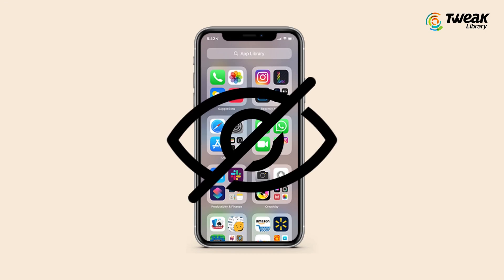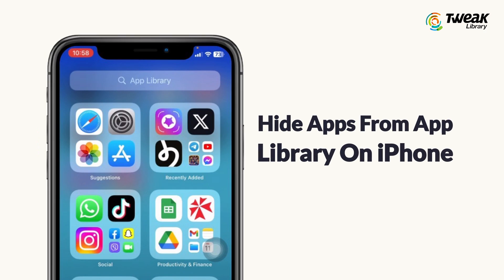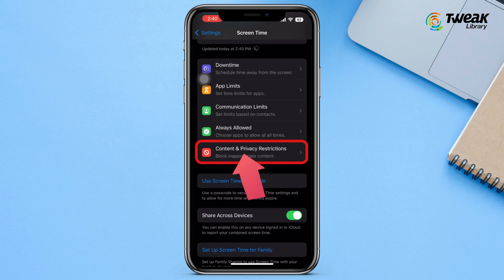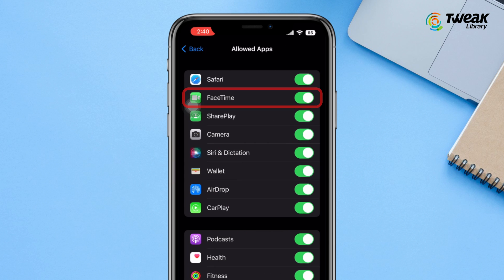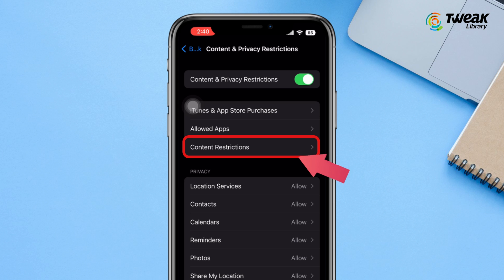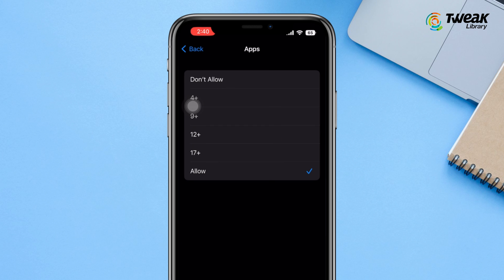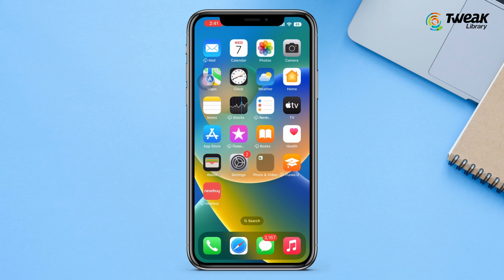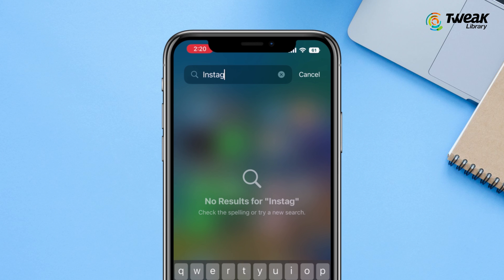How To Hide Apps From App Library On iPhone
Can you hide apps on an iPhone? Absolutely. You can use your iPhone's built-in features to hide any Apple or third-party app for free. We'll show you how to hide an app on your iPhone by removing it from your Home Screen, placing it in a folder, and hiding it from Search and Siri Suggestions. If you want to hide multiple apps, you can even hide an entire Home Screen page of app icons.